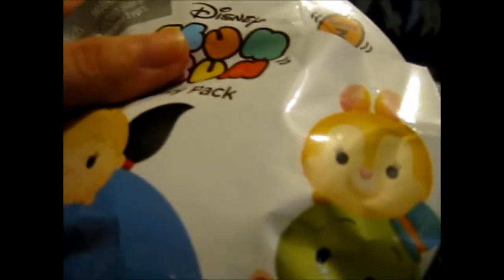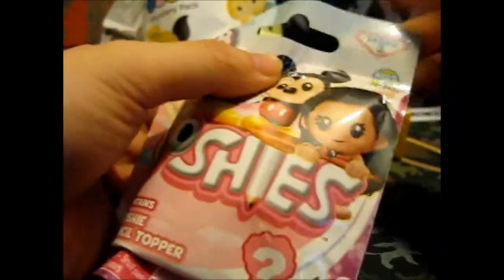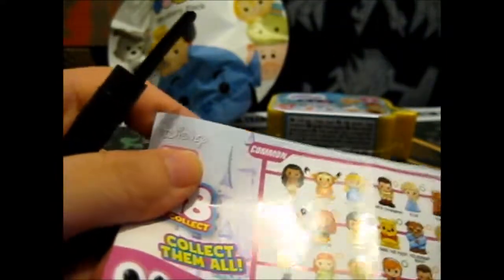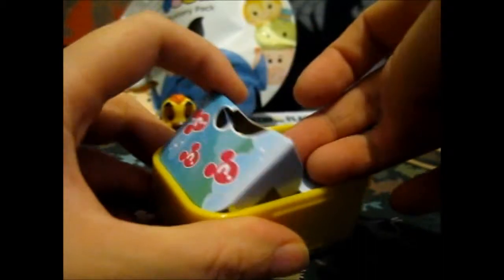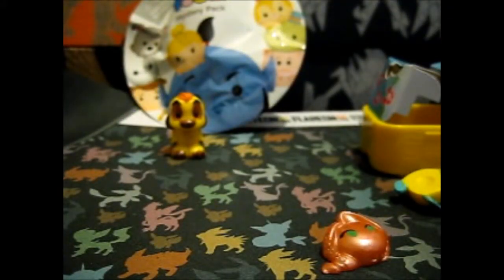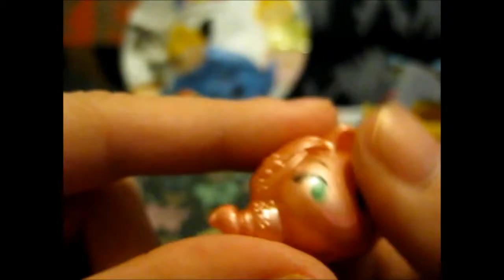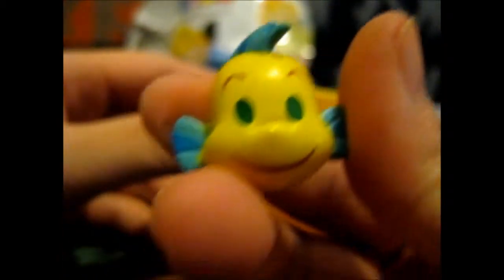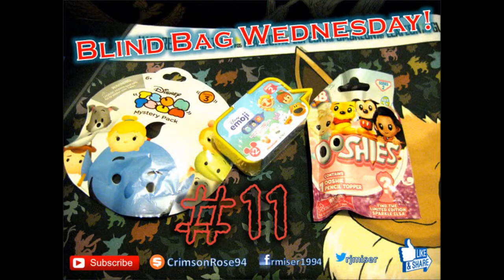Blind Bag Wednesday Series 4 #11